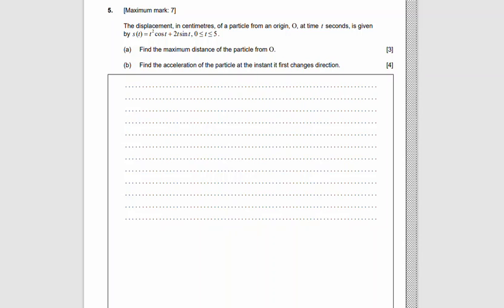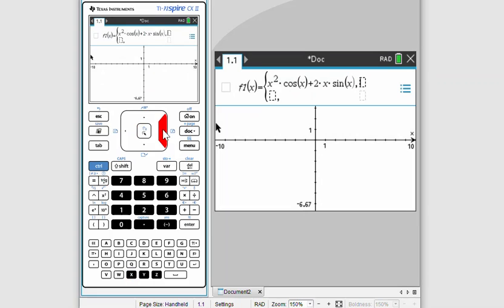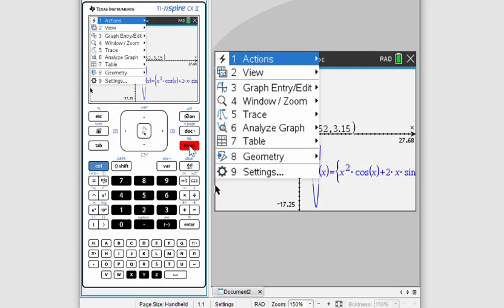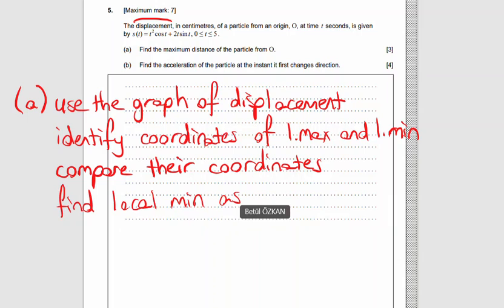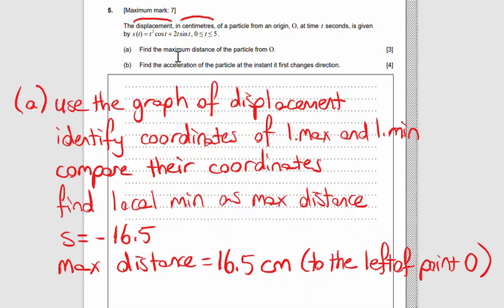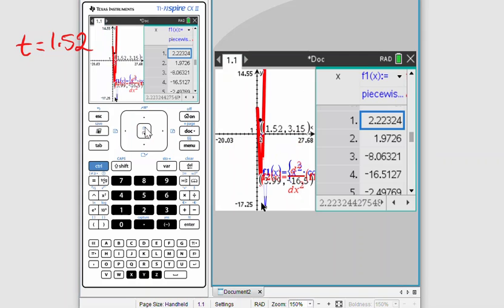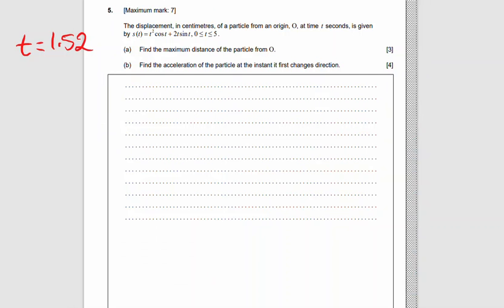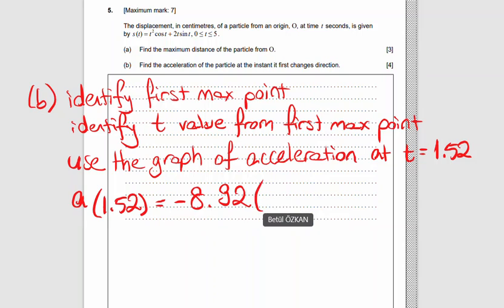IB Math HL & SL Past Paper Question Paper 2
On this video, you can find a past paper question from paper 2 in IB Math exam.